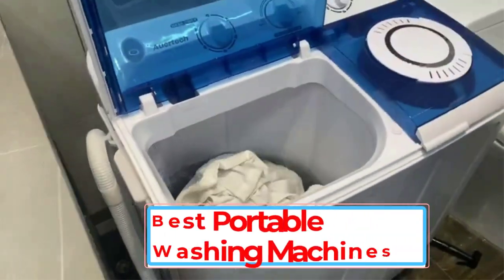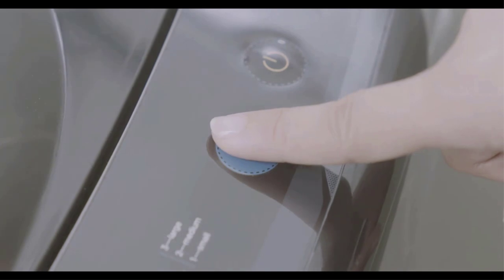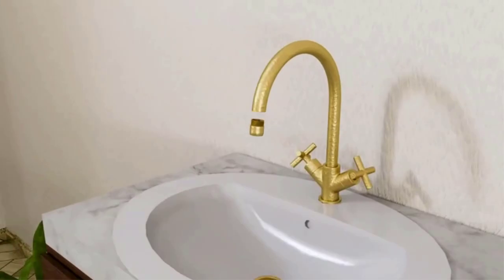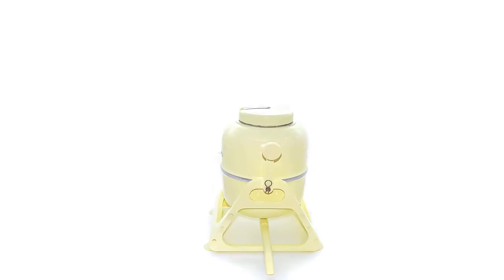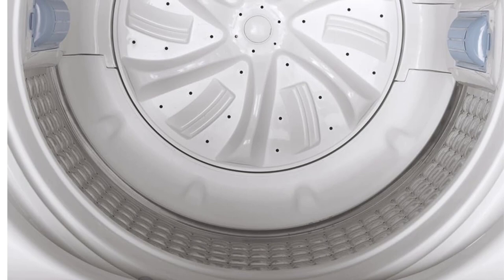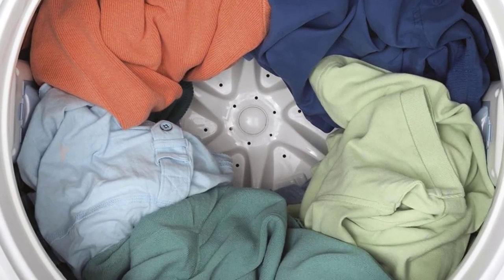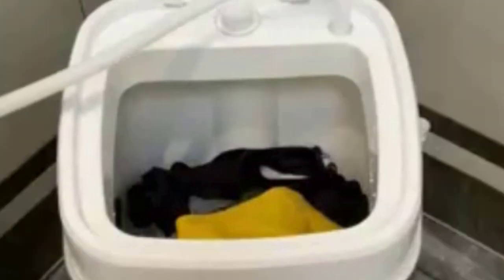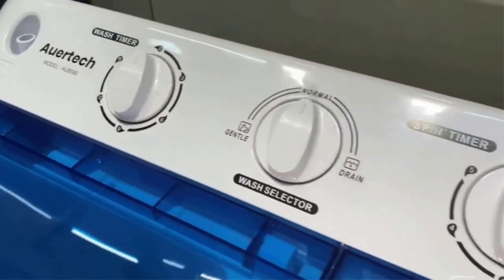✅The Best Washing Machines In 2023 |Top 6 : Best Portable Washing Machine Of 2023 - Reviews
📌Product Link 👇👇

1. Comfee Portable Washing Machine.

 2. BLACK+DECKER Small Portable Washer.

 3. WonderWash Portable Washing Machine.

 4. GE GNW128PSMWW Portable Top Loading Washer.

 5. Auertech Portable Washing Machine.

 6. Auertech Portable Washing Machine.

Hey guys in this video we are going to be checking out the You Can Buy Right Now. We made This List Based On Our Personal Opinion and hours of research & we have listed them based on the type of features and Price. We have Included options for every type of user so whether you are looking for the best budget.

      owners.